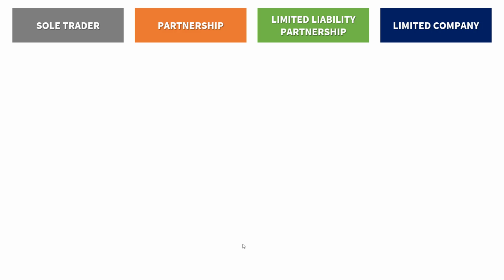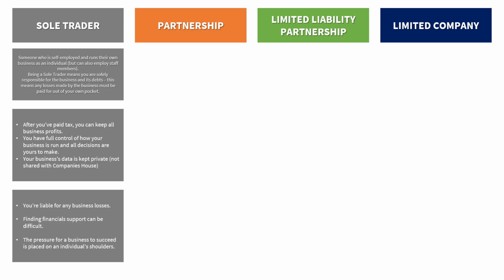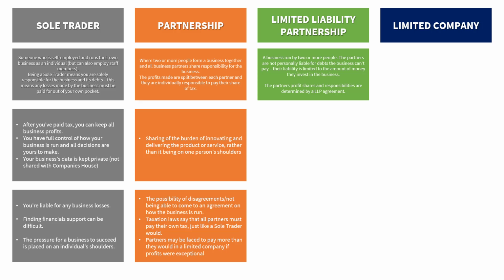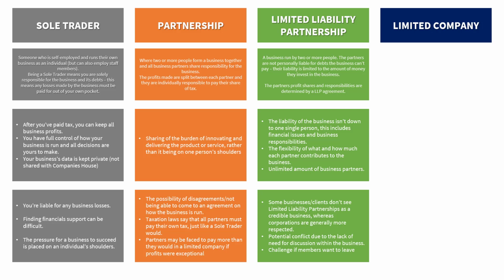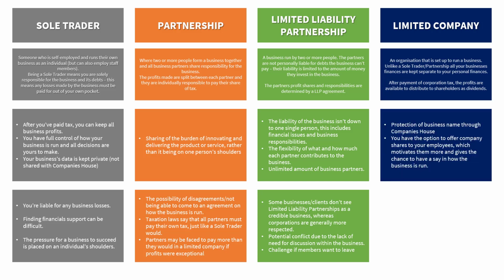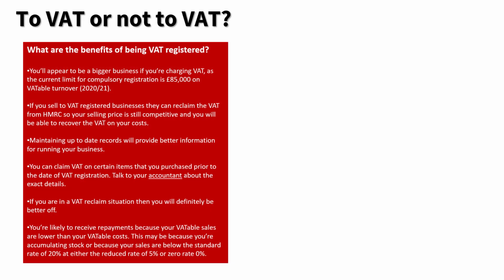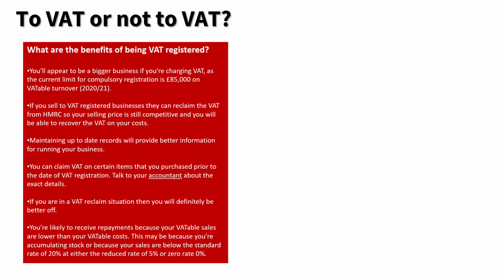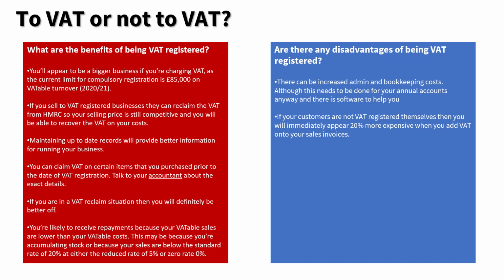What Company Status Should I Choose?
If you are a startup or thinking about starting a business, deciding on the organisational status is sometimes confusing. We try and balance the options to you in this video so you can make the best decision.

We have also added a small section on whether you should register for VAT too.